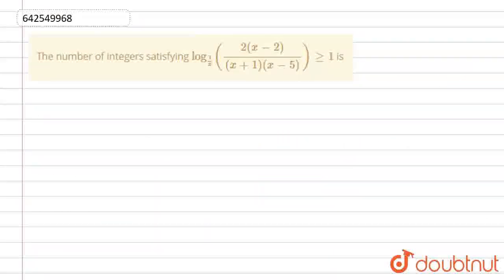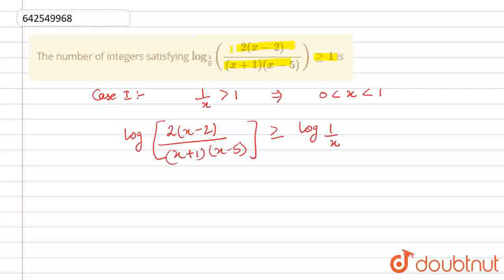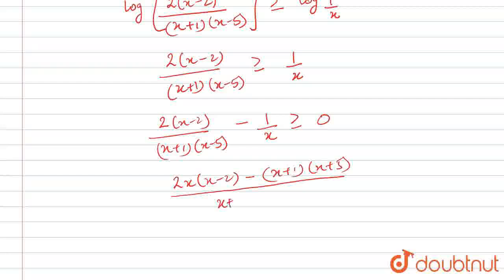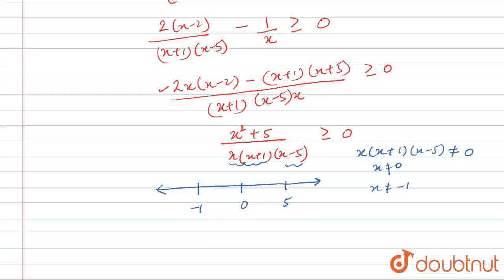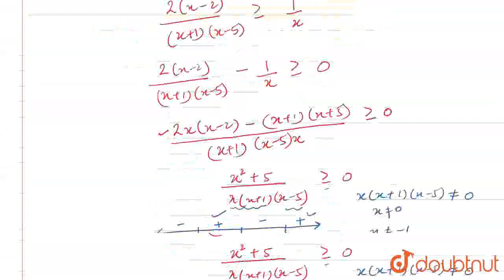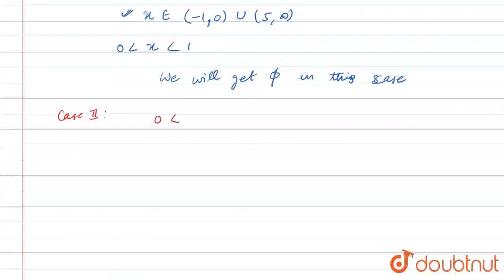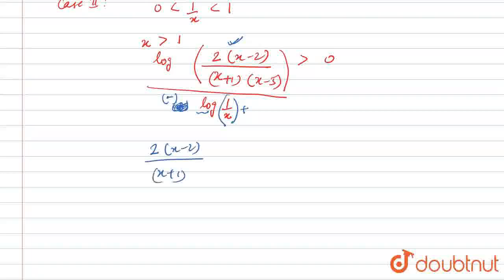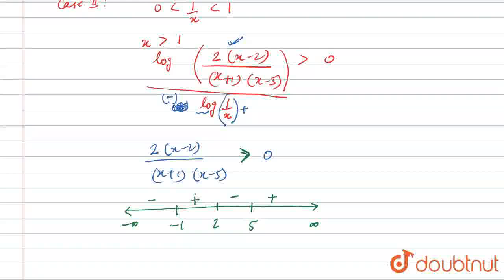The number of integers satisfying log_((1)/(x))((2(x-2))/((x+1)(x-5)))ge 1 is | CLASS 12 | LOGA...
The number of integers satisfying log_((1)/(x))((2(x-2))/((x+1)(x-5)))ge 1 is
Class: 12
Subject: MATHS
Chapter: LOGARITHM AND ITS APPLICATIONS
Board:IIT JEE

👉 Have Any Query? Ask Us.